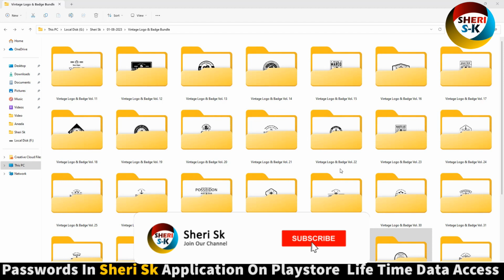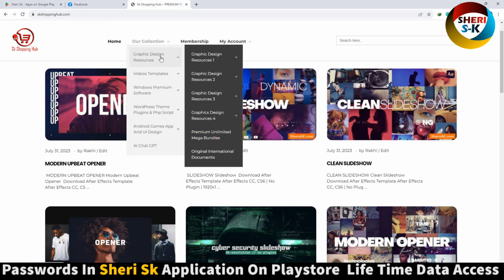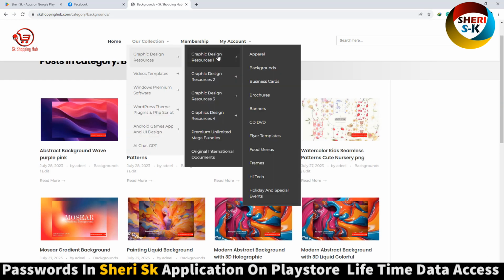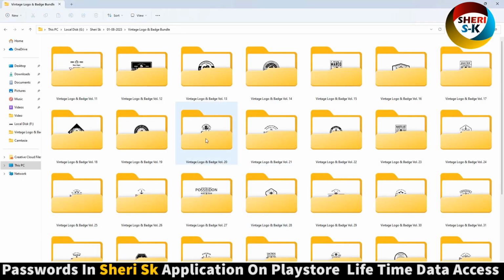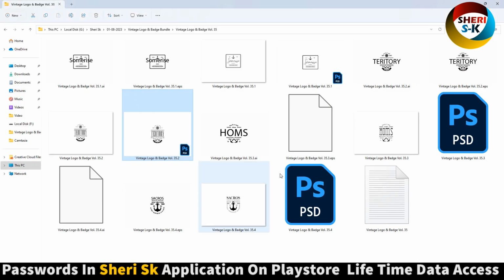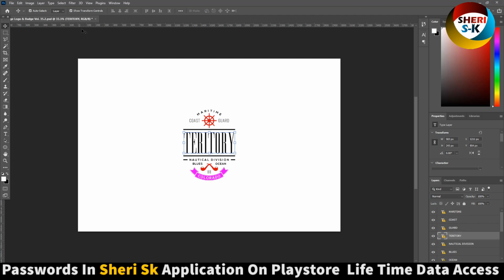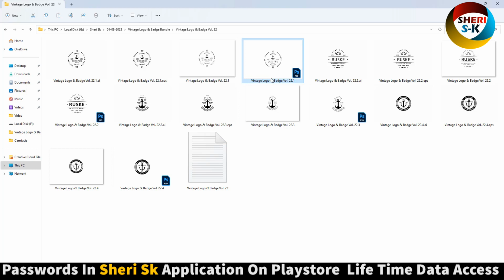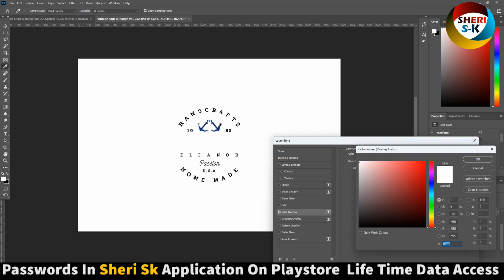1000+ Logo And Badge Templates Download In PSD AI EPS Files |Mega Logo Bundle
Photoshop Files Templates
Brochures Templates
Business Cards Templates
Tri-Fold Templates
T-Shirts Templates
Bi-Flod Templates
Frames Templates
Book Cover Templates
Infographic Templates
Wedding Album Cover Templates
Professional Stationery
Youtube Thumbnails Templates
Certificate Templates
Banners Templates
Stickers Templates
Logo Templates
Letterhead Templates
Flyers Templates
Poster Templates
Cv Resume Templates
Slideshow Templates
Promo Templates
Logo IntroTemplates